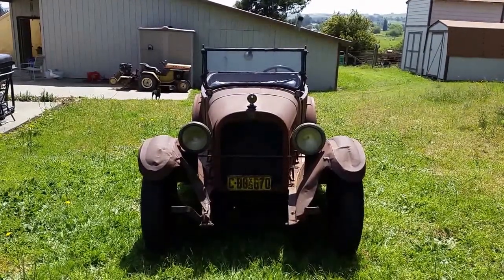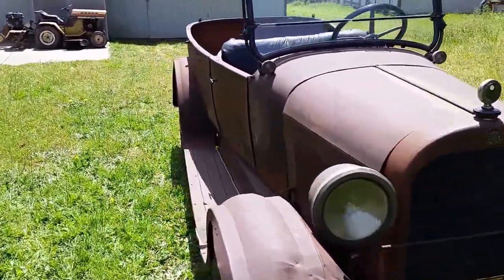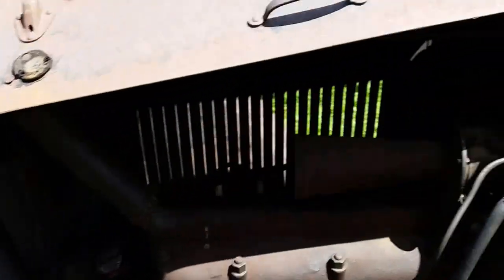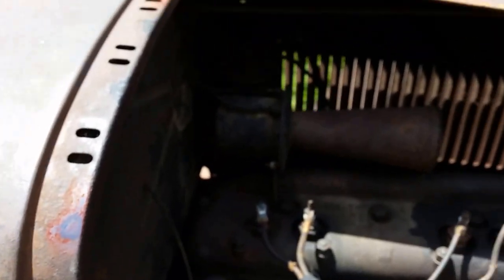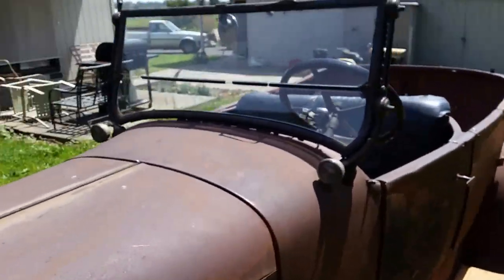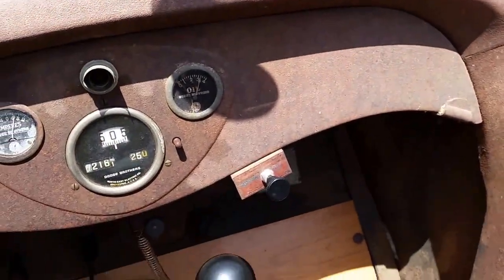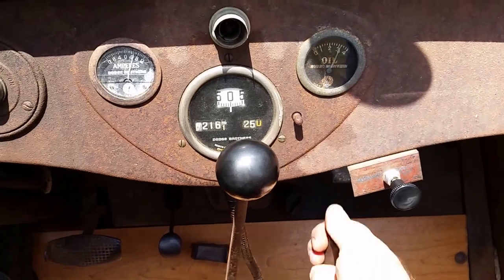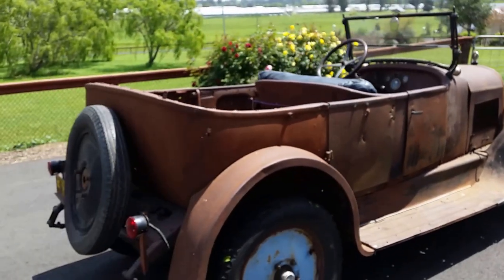1925 Dodge Brothers Touring Car 4 Sale Petaluma CA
All Original 1925 Dodge Brothers Rust Bucket!  Parade and show car.